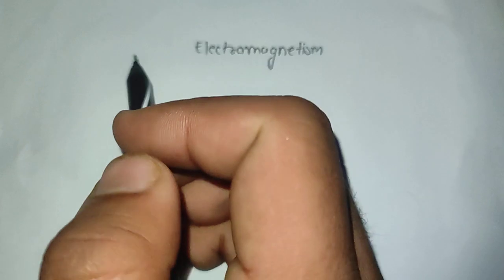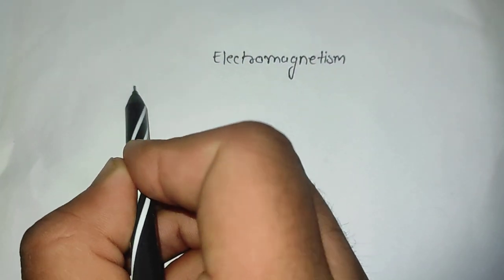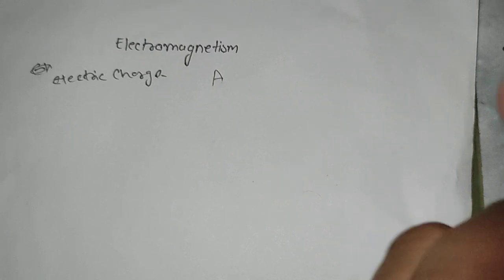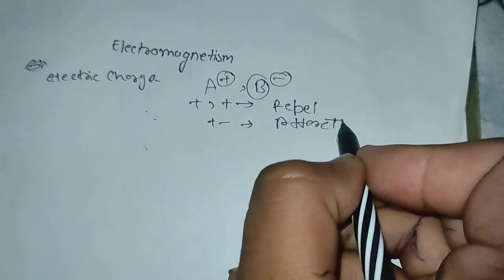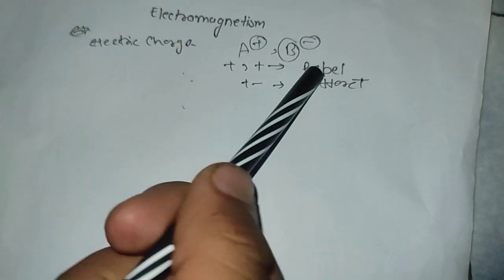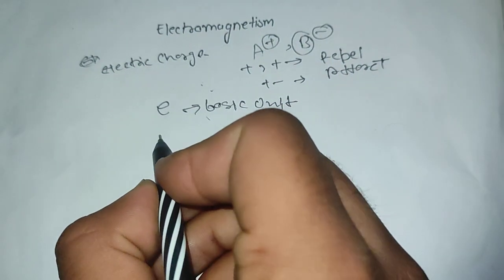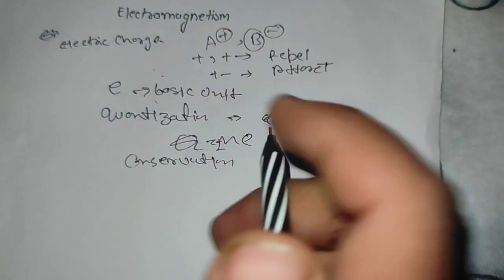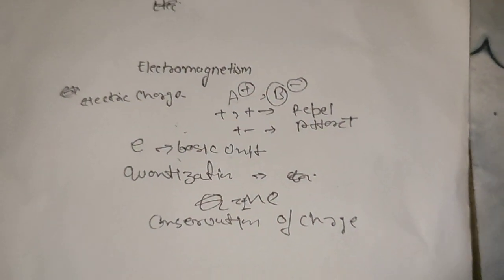Undergraduate course part 1 electromagnetism